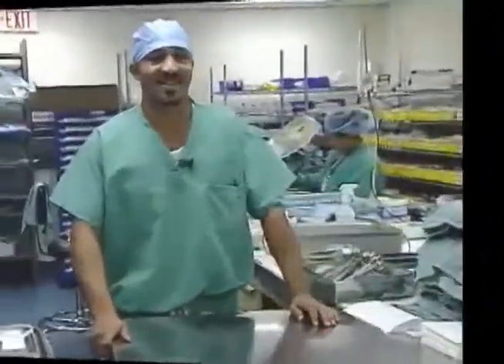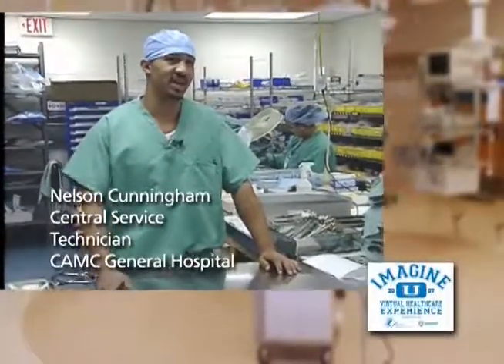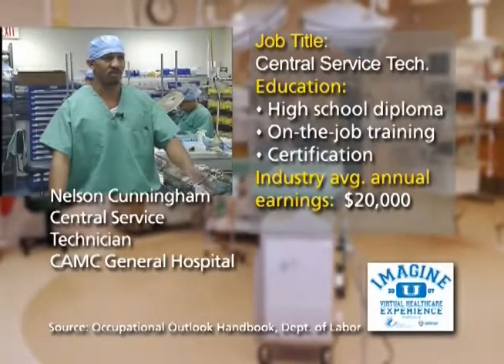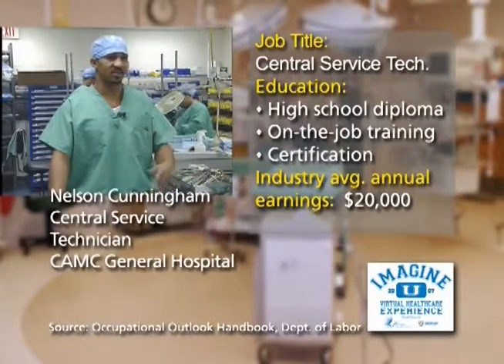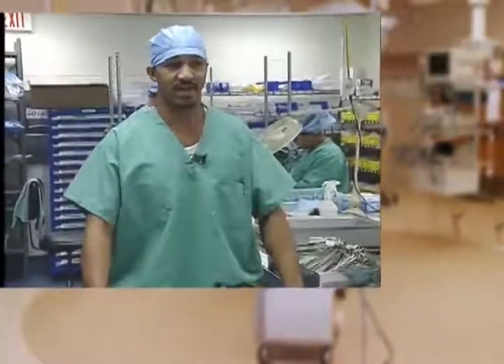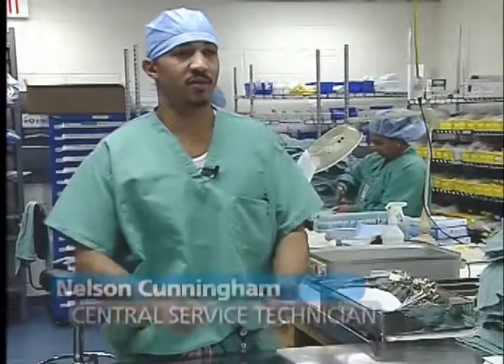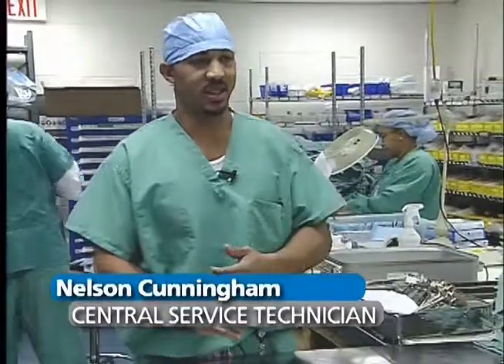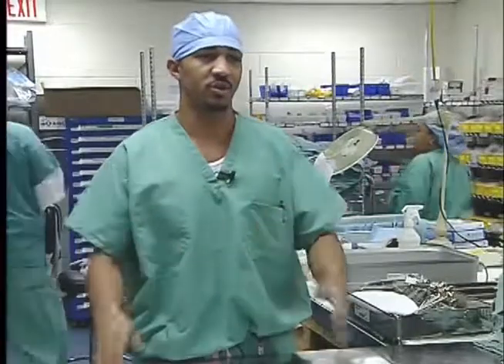Imagine U career: Central Services Technician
As of 2019, Nelson Cunningham had been promoted to sterile services supervisor at CAMC Teays Valley Hospital.